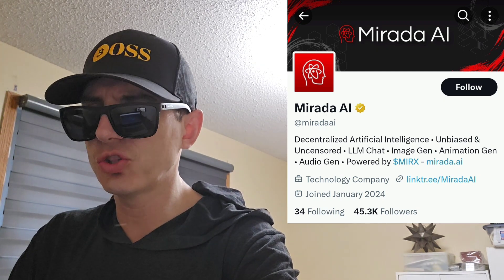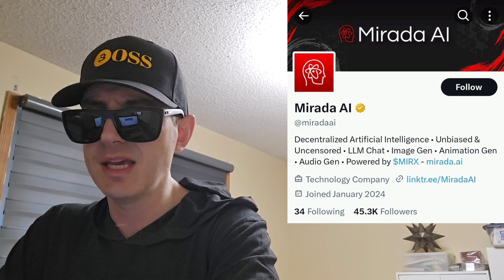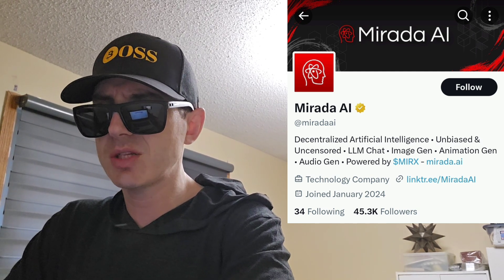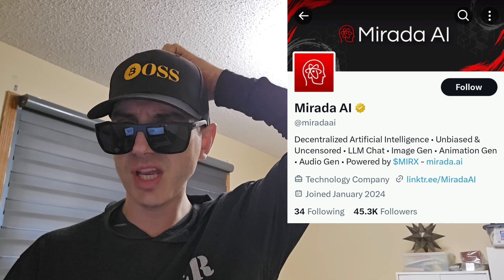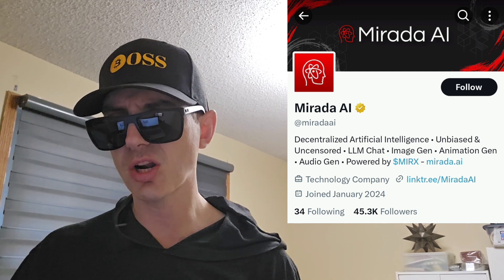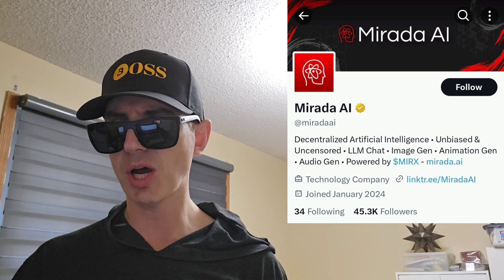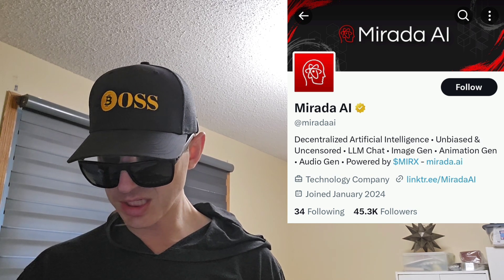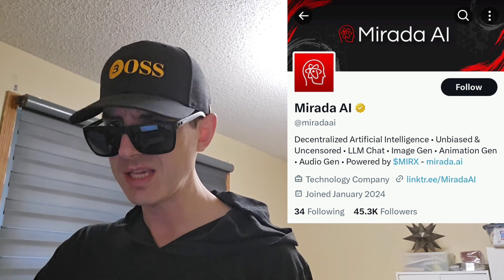$MIRX - MIRADA AI TOKEN CRYPTO COIN HOW TO BUY MIRX GATE GATE.IO ETH ETHEREUM UNISWAP BLOCKCHAIN NEW